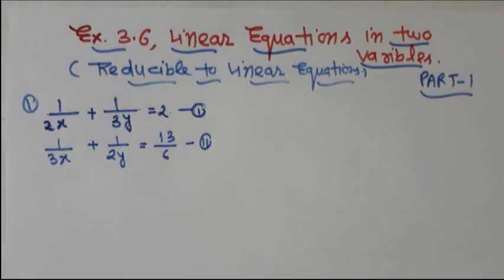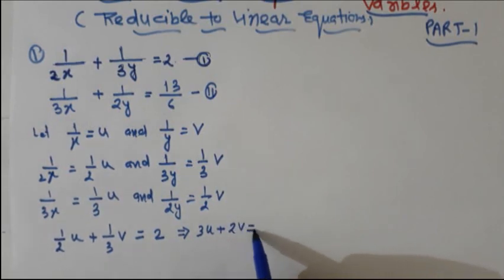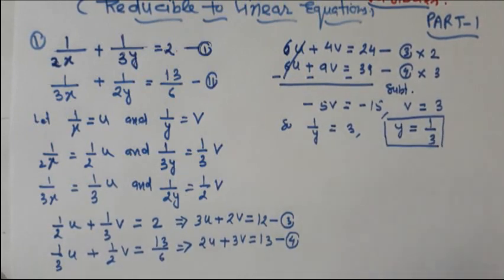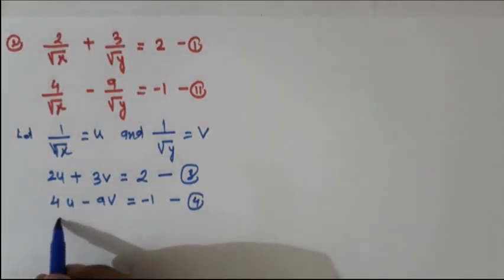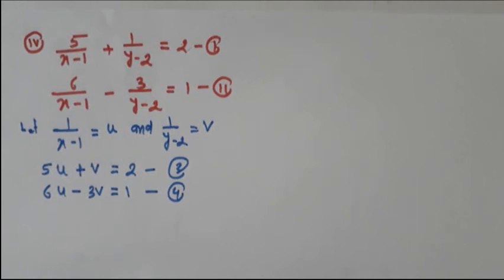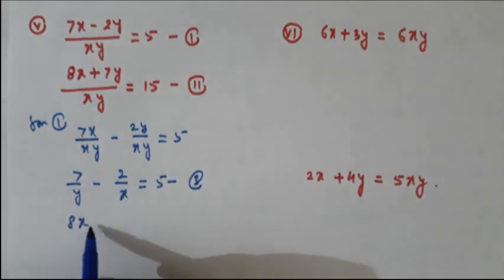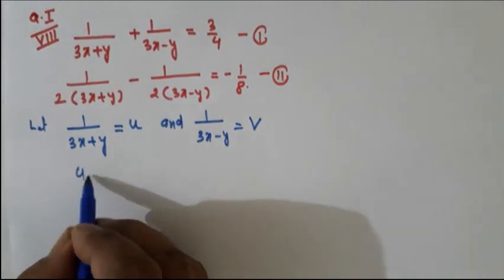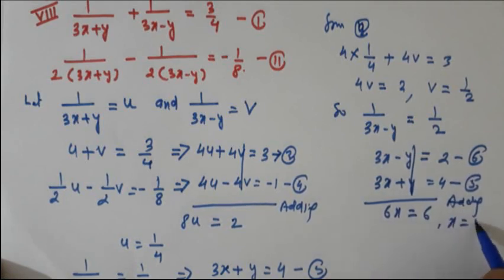Ex. 3.6 , Class 10th , NCERT ( Part - 1 ) .Linear Equations in two variables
About: In this channel You will find different  videos to clear the concept of important chapters  / TRICKS / SHORT CUTS of Mathematics.

In this video You will get the solution of some selected questions of NCERT BOOK of class 10th EX 3.6 , Linear Equations in two variables

No part of this video may be reproduced or copied in any form or by any means [graphic, electronic or mechanical, including photocopying, recording, taping or information retrieval systems] or reproduced on any disc, tape, perforated media or other information storage device, etc., without the explicit written permission of the editor. Breach of the condition is liable for legal action. However, the permission to reproduce this material does not extend to any material on this site, which is explicitly identified as being the copyright of a third party.